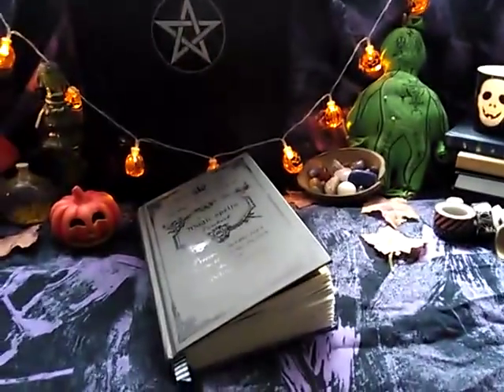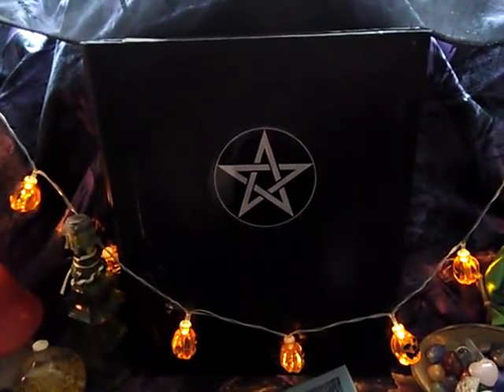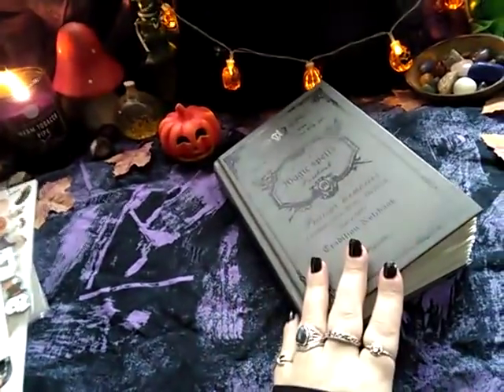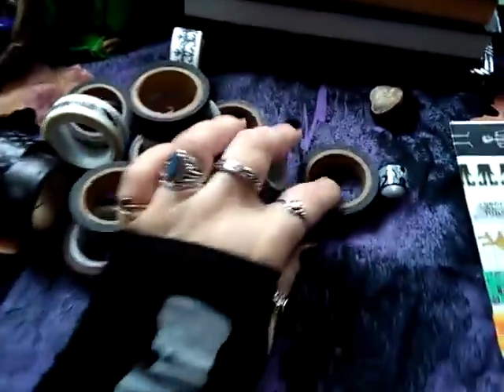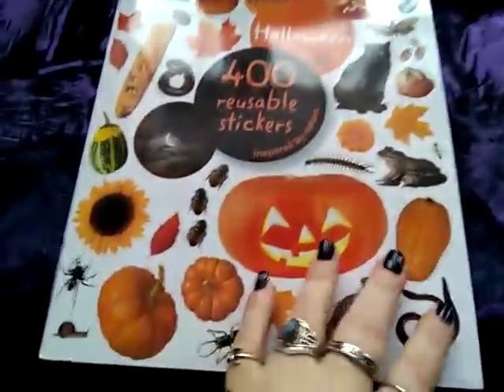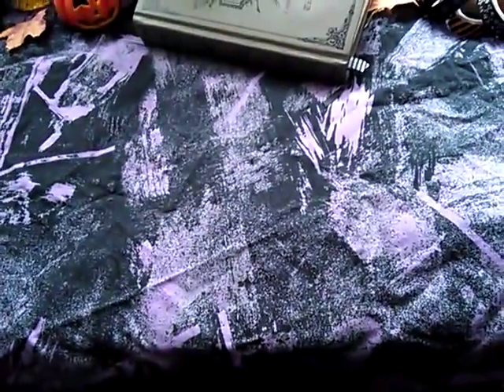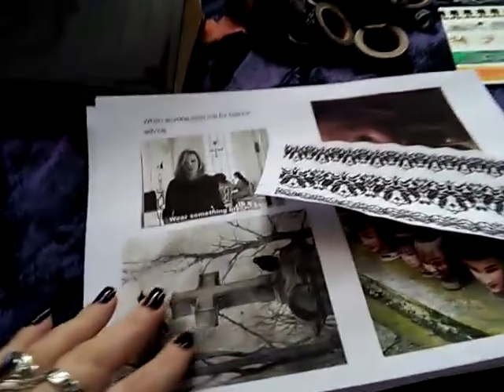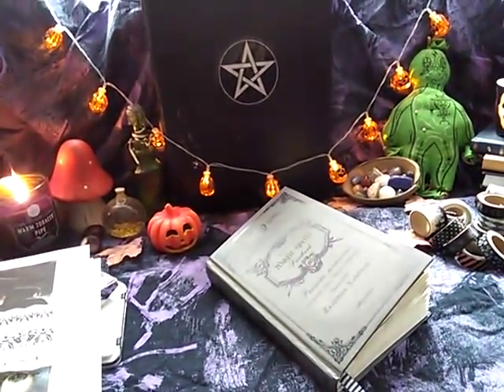Spooktober Journal TAG by MelyyRose 🎃🖤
Spooktober Journal Tag Questions

1. Introduce us your book of spells.

(Current journal or if you actually have a book of spells/Grimoire that would be interesting to see too!)

2. Potions

 (Halloween washi, stickers, or any other Halloween supplies you will be using)

3. Skeletons

(Used journals that fell apart)

4. Cauldron

(3-5 ingredients for a perfect journaling experience)

5. Hocus Pocus

your lie.